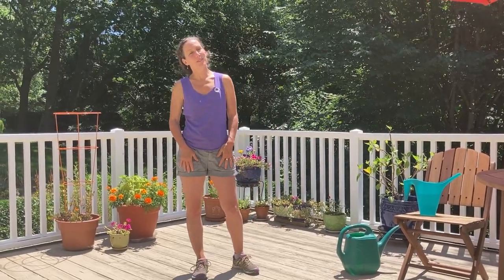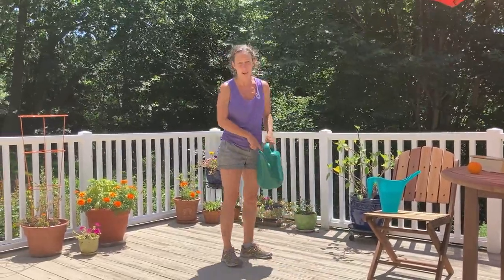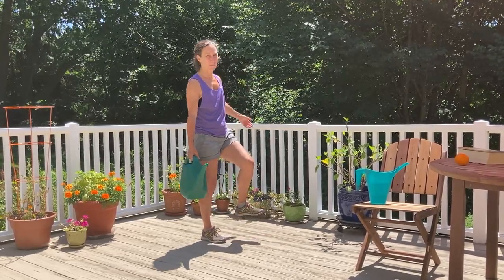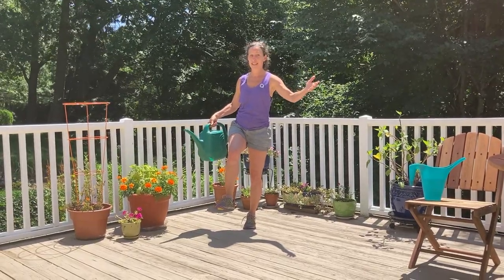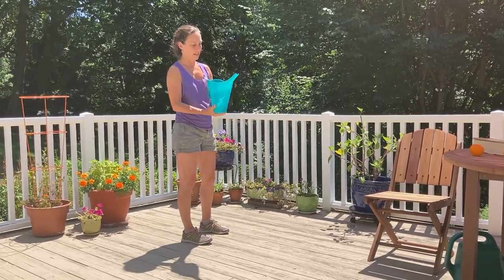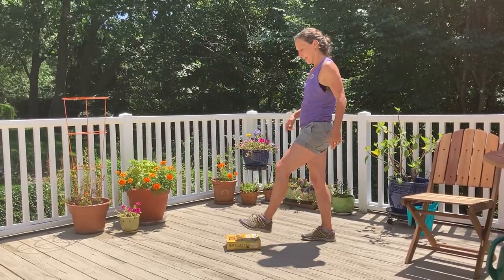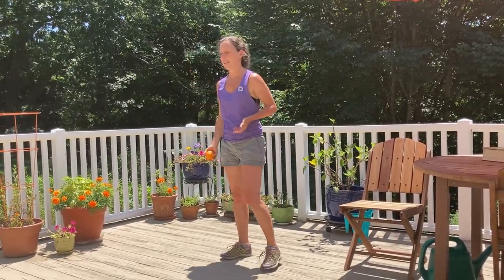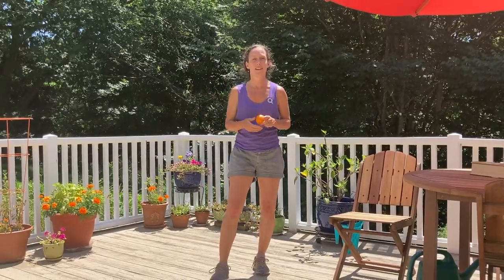Balance Exercises in Your Everyday Activity with Dianna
Add balance exercises in to your everyday activities.
Use the weight of water to challenge your balance, switching hands and feet to make the challenge progress in difficulty.
Use a large book or yoga block as a step to step up and balance.
Toss an orange (or ball) up and from one hand to another while counting, walking shifting weight.
As always make sure the space is clear around you and only do what feels best in the moment.

If you enjoyed this and would like to join a Zoom class go

This video is in part supported by Parkinsons Fitness, Parkinsons Foundation and the APDA